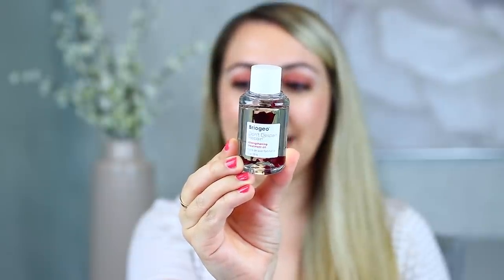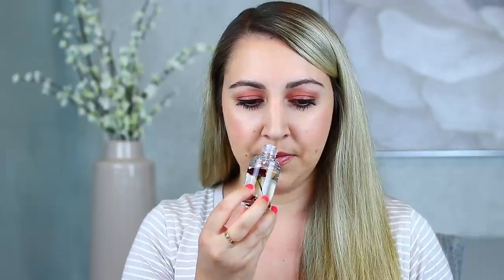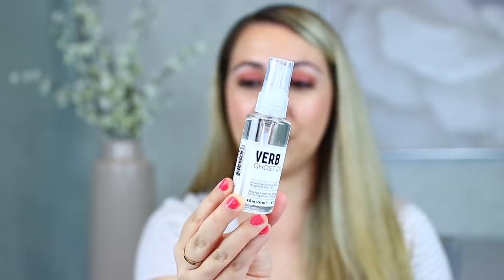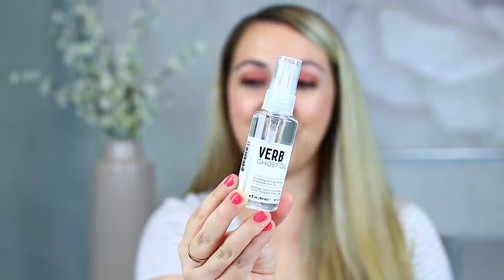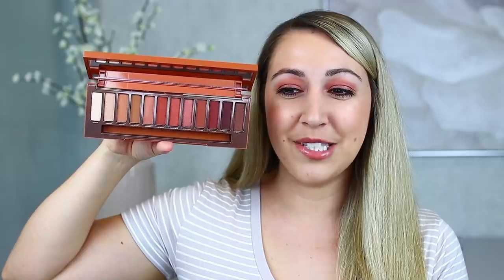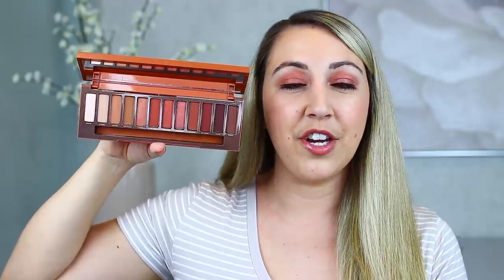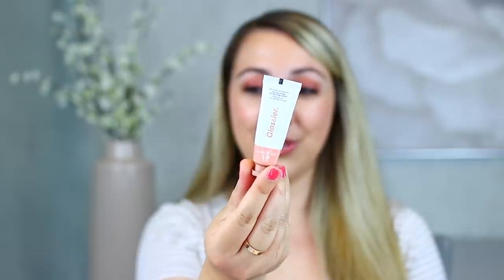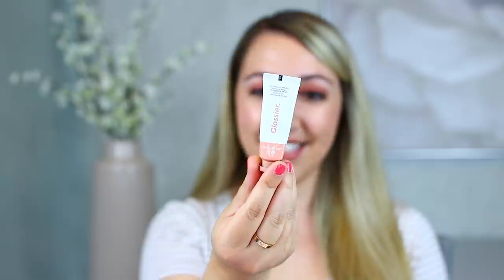TONS OF MAKEUP HITS & MISSES! *Sephora Haul Update*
Products Mentioned:

Briogeo Don’t Despair Repair Hair Oil:

Olaplex No.7 Bonding Oil:

Verb Ghost Oil:

Hourglass Veil Setting Spray:

Hourglass Veil Eye Primer:

Smashbox 24 Hour Eye Primer:

Urban Decay Naked Heat Eyeshadow Palette:

Wayne Goss Luxury Cream Lipstick in Lily:

Wayne Goss Essential Lip Liner in Natural Berry:

Wayne Goss Lip Gloss in Cherry Blossom:

Good Molecules Pineapple Exfoliating Powder:

Glossier Boy Brow:

Glossier Cloud Paint:

Glossier Perfecting Skin Tint:

Glossier Stretch Concealer:

Gucci Poudre de Beaute in #4:

Gucci Mascara L’Obsur:

Tarte Sea Breezy Cream Bronzer in Seychelles:

Nars Audicious Lipstick in Anita:

Products I’m Wearing:

Supergoop Unseen Sunscreen:

Dior Backstage Primer:

Benefit Gimme Brow:

Stila Liquid Eyeliner:

Gucci Mascara L’Obsur:

Tarte Lights Camera Lashes Mascara:

Tarte Maracuja Hydrator in 20N:

La Mer The Powder:

Charlotte Tilbury Filmstar Bronze & Glow:

Hourglass Ambient Lighting Blush in Luminous Light: